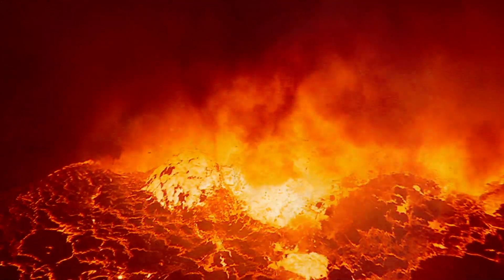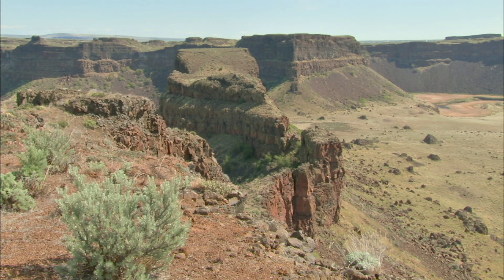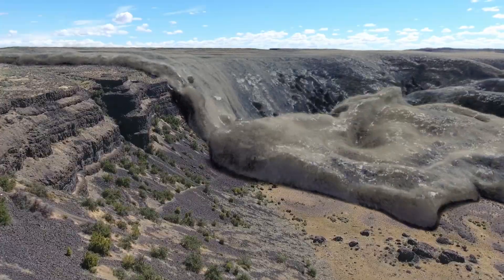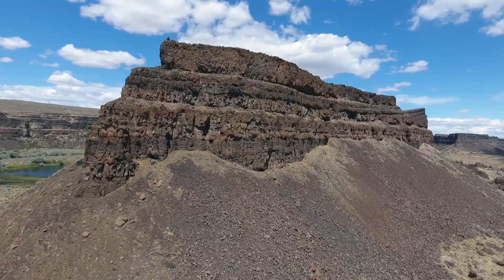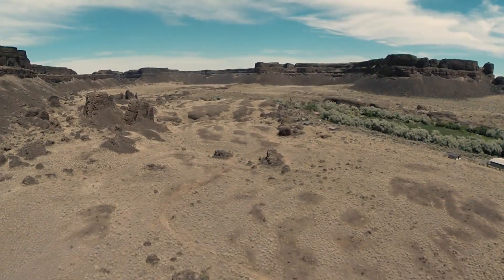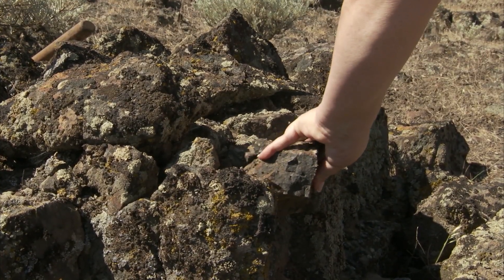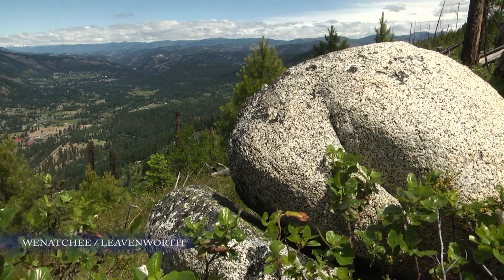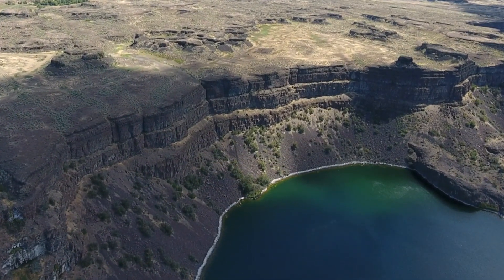Dry Falls | Nick on the Rocks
One of the largest waterfalls in the history of Earth happened in Washington state. Three-times the width of Niagara, the volume of the Ice Age falls was 10-times the combined flow of all the rivers on Earth.